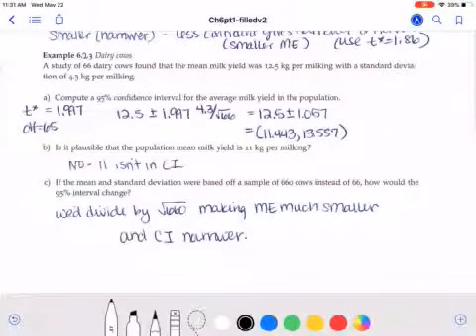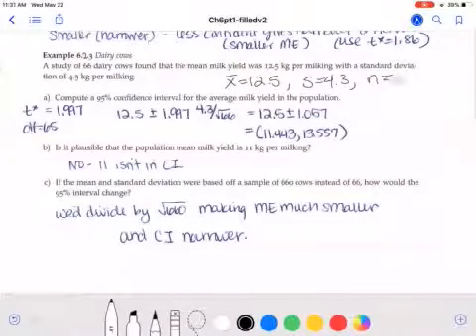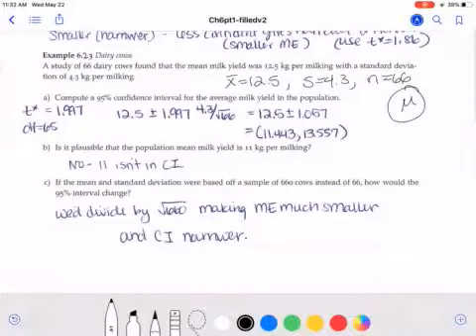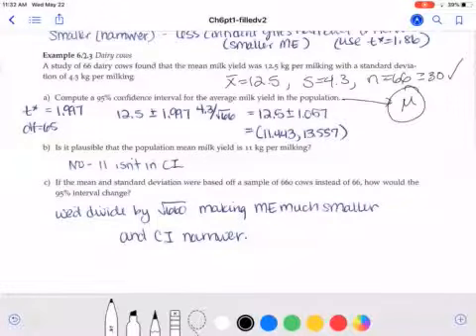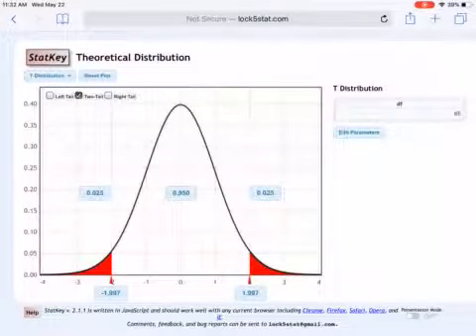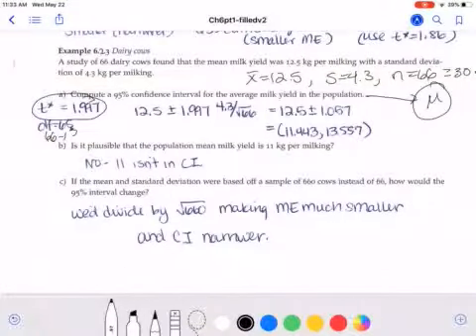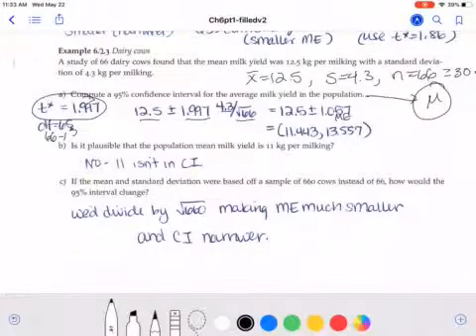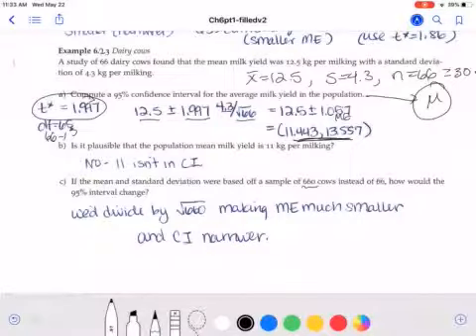STAT 145 Sec 6.2 Video 3